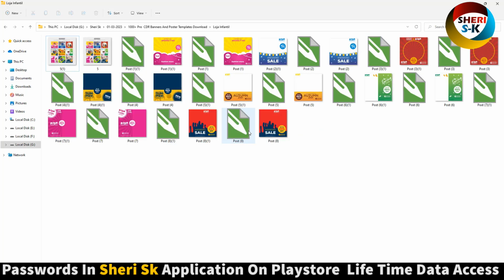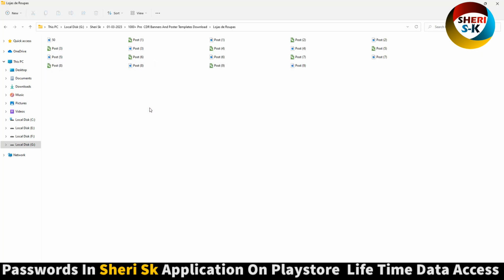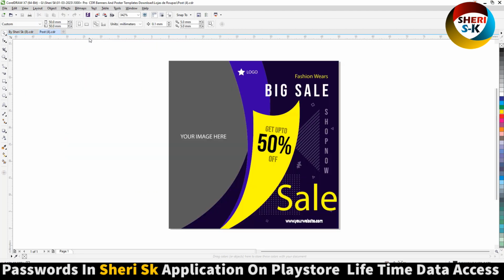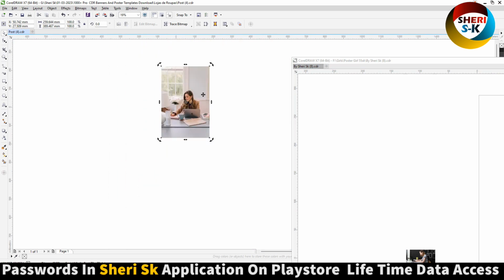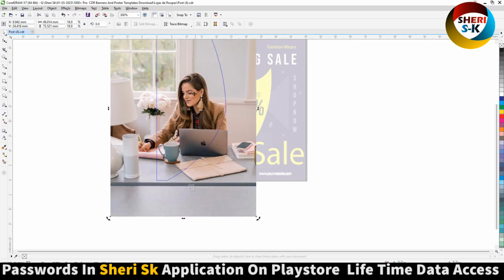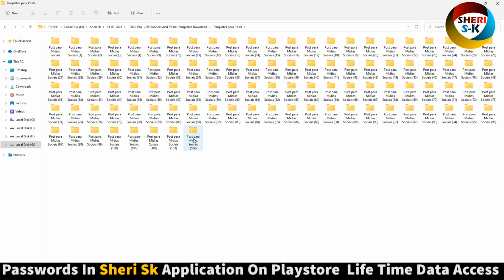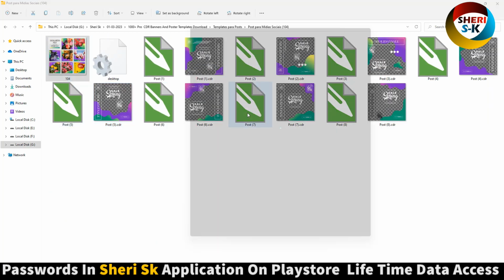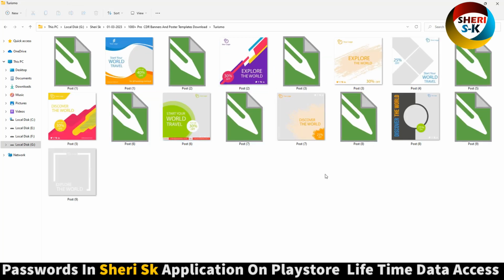1000+ Pro Banners And Poster Templates Download In CDR Files |Sheri Sk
Photoshop Files Templates
Brochures Templates
Business Cards Templates
Tri-Fold Templates
T-Shirts Templates
Bi-Flod Templates
Frames Templates
Book Cover Templates
Infographic Templates
Wedding Album Cover Templates
Professional Stationery
Youtube Thumbnails Templates
Certificate Templates
Banners Templates
Stickers Templates
Logo Templates
Letterhead Templates
Flyers Templates
Poster Templates
Cv Resume Templates
Slideshow Templates
Promo Templates
Logo IntroTemplates

1000+ Pro Banners And Poster Templates Download In CDR Files

banners files
poster templates
pro banners templates
2023 new banners templates
cdr banners templates
new poster templates
poster templates for Corel draw